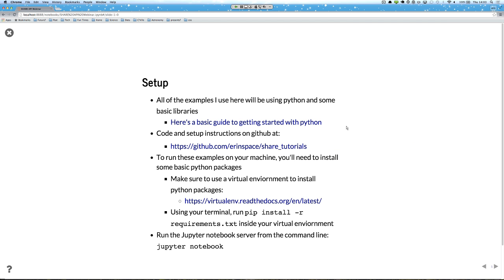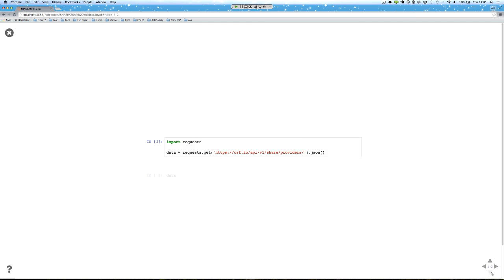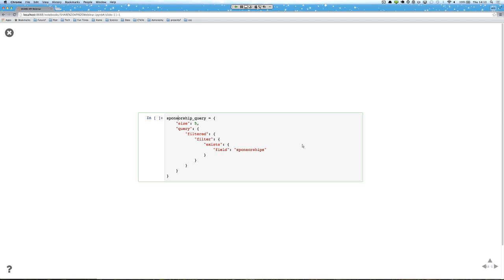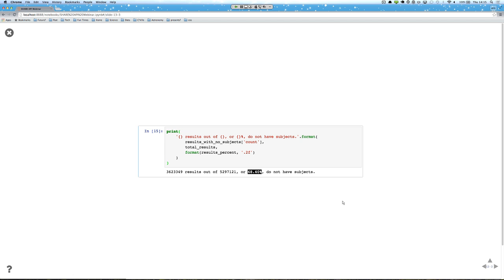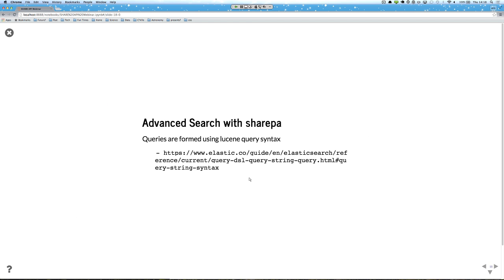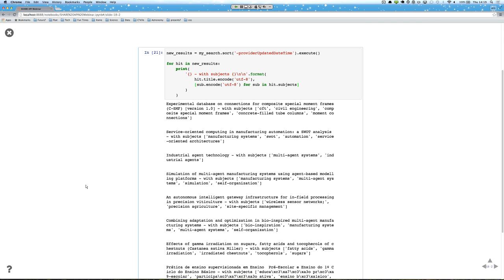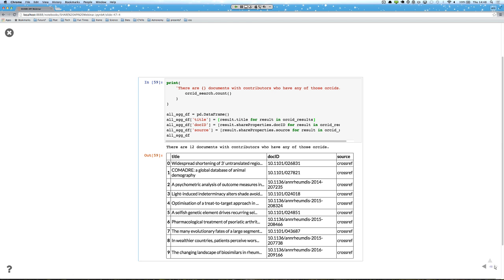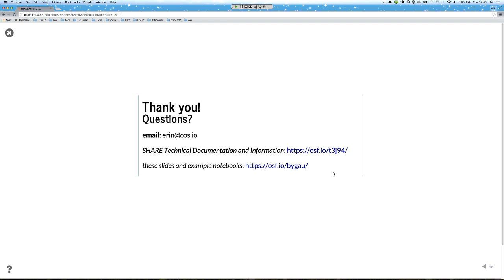Querying the SHARE Data Set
This webinar aired March 17, 2016.
Erin Braswell from the Center for Open Science—and SHARE’s primary developer—introduces the SHARE application programming interface (API), shows how to perform queries and visualizations with the data, and discusses potential uses for the data in universities and libraries, such as querying the data set for new research from your institution.